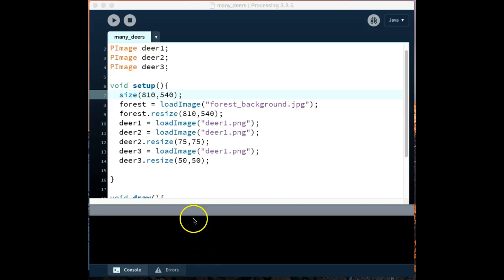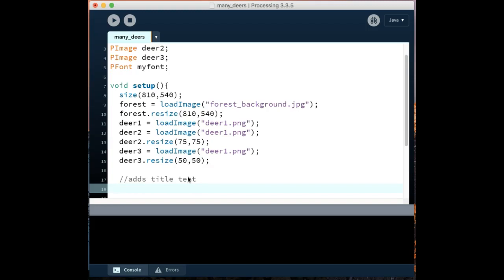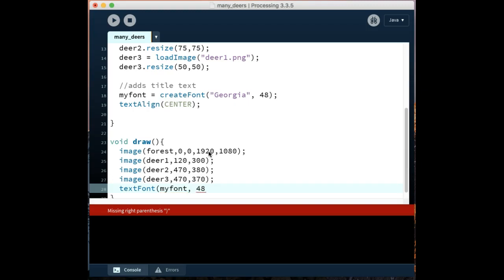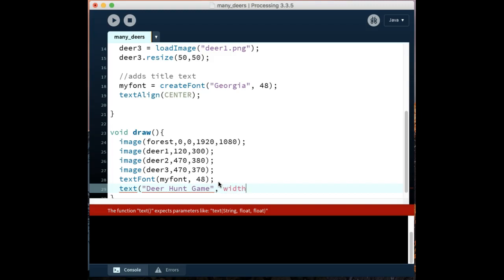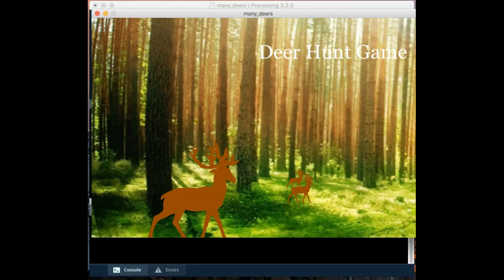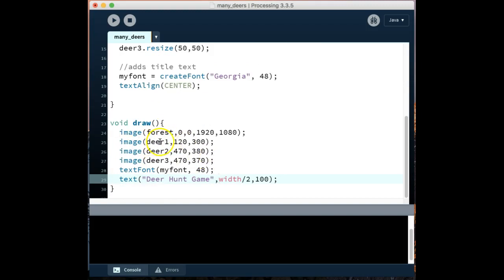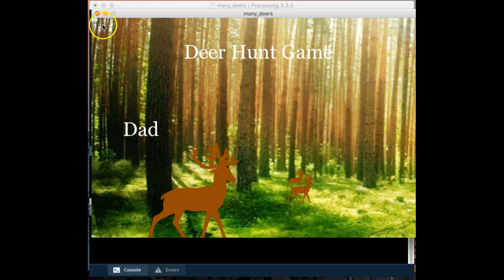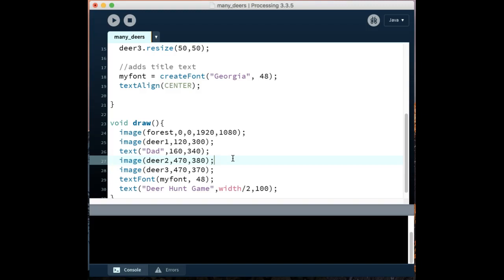Adding Titles and Labels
Shows how to use the PFont class, text() and textFont() functions.